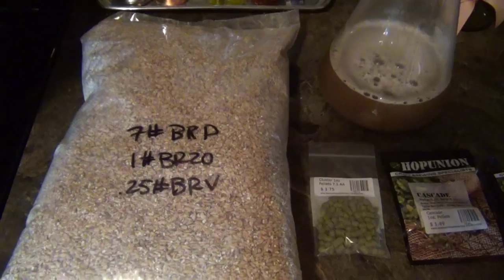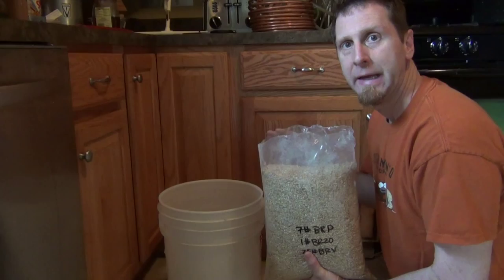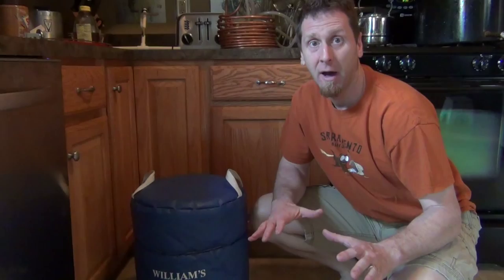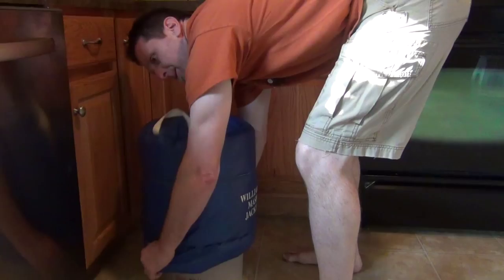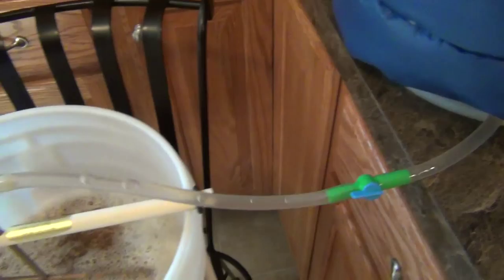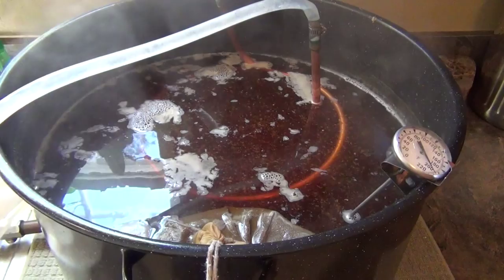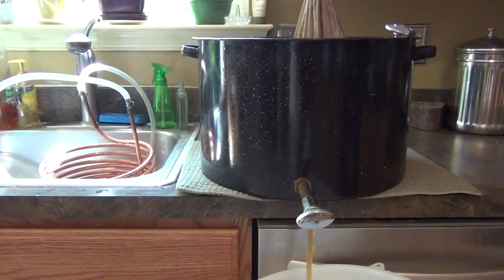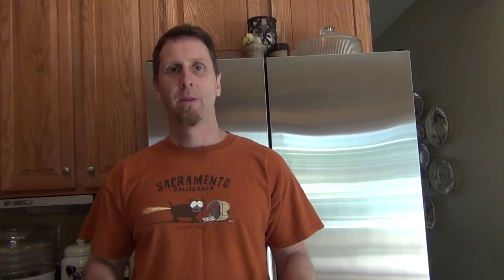Bringing in the Spring Extra Pale Ale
Mountain Man Porter

In today's show, I make a Sierra Nevada Porter Clone Beer with a twist.

Ingredients
7 lbs American 2-row Pale Malt
1 lb Crystal Malt 20L
4 oz Toasted Pale Malt
1 oz Cluster Hop Pellets 7.1% AA
1/2 oz Kent Goldings Hop 5.8% AA
1 oz Cascade Hops 6.2% AA
1 pkg Wyeast American Ale II

Mash
* 8.25 qts. of 145° F Strike Water
* Add All grains with Strike Water for 30mins 130-135° F
*Add 4 1/8 quarts 200° F water to Mash Tun and let sit for 45 mins at 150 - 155° F
*Add 2 Cups 200° F water to Mash Tun and let sit for 15 mins at 158° F

Sparge - 4 1/8 gals water @ 170° F

Boil - 60 mins
*Add 1 oz Cluster @ 60 mins
*Add 1/2 oz Kent Goldings @ 60 mins

Chill & Pitch Yeast

Transfer to secondary - add Cascade
Condition cool 3 to 4 weeks

Notes:
Ingredient Cost - $18.36

IBU = 26
SRM = 30

4/19/12
Rack to secondary
Add Cascade Hops

5/3/13
F.G. = 1.008
4.5% ABV
Racked to Keg